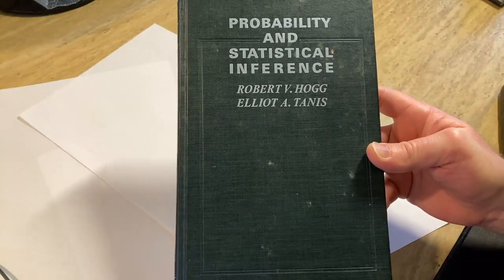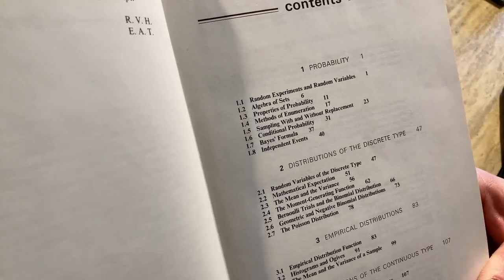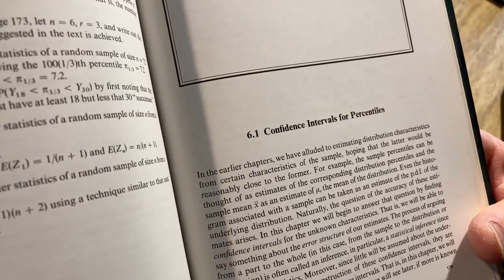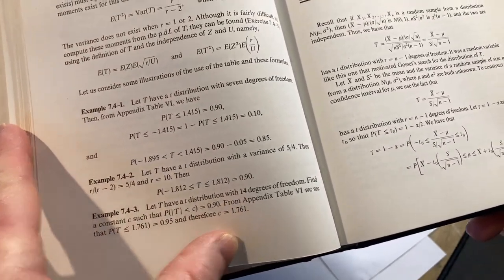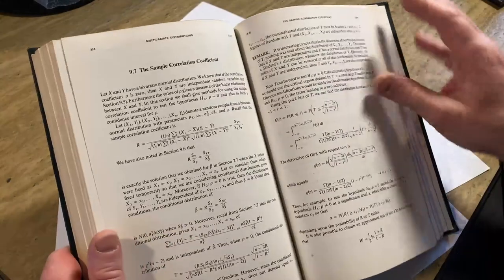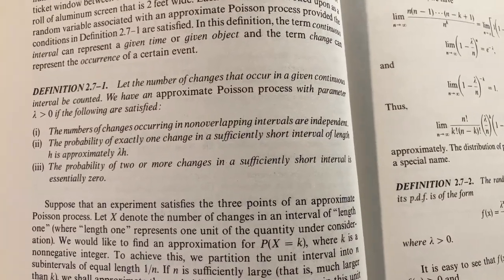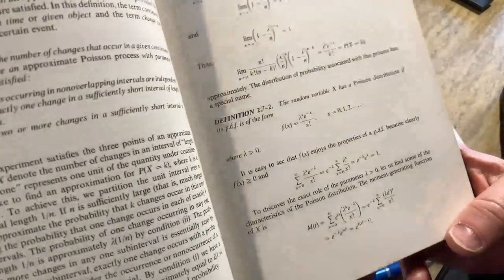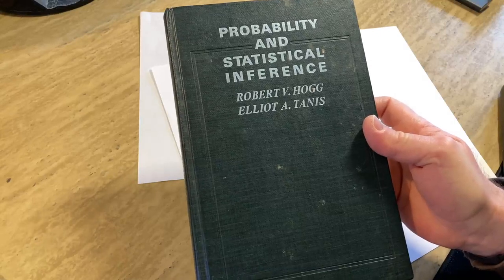Probability and Statistical Inference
This book is titled Probability and Statistical Inference. It was written by Hogg and Tanis. This book contains tons of statistics and probability that is useful for anyone who wants to learn these subjects.

Here is a newer edition
Here is another
And another